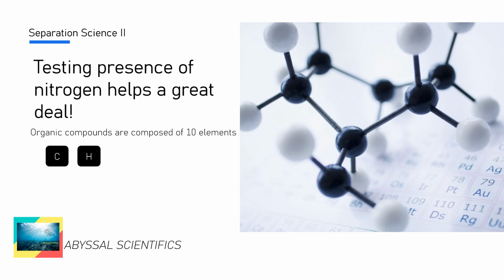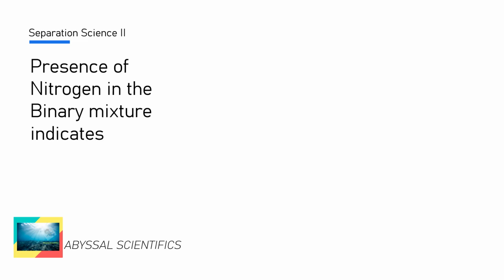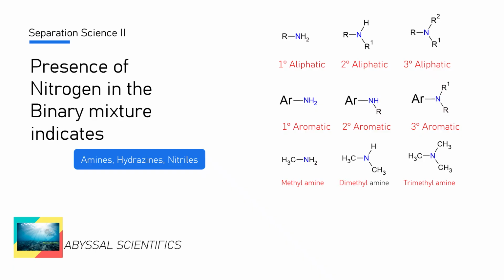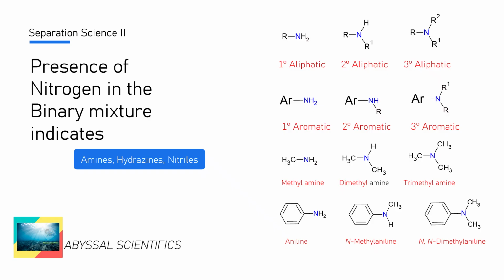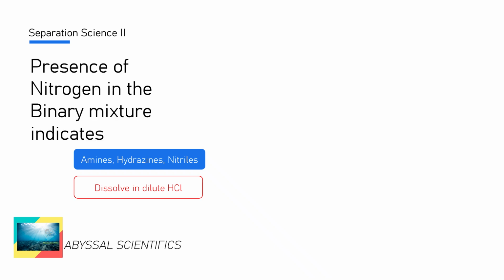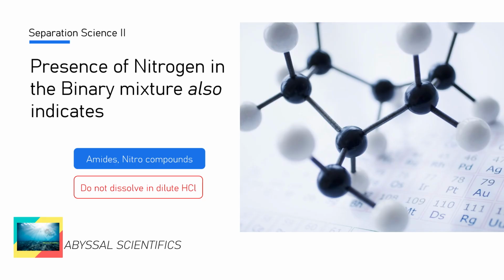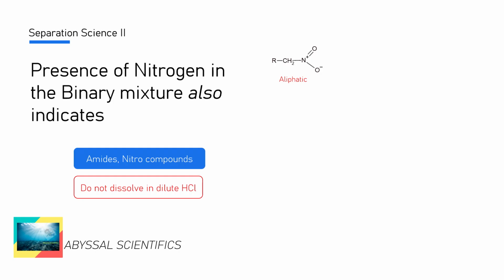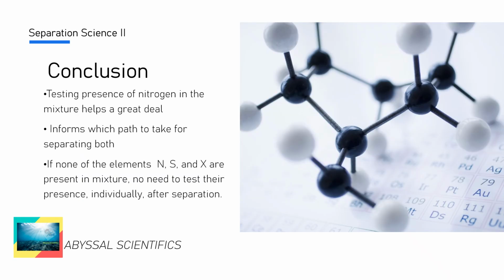Separation Science II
This video covers the logic behind testing the presence of nitrogen atom in a binary mixture prior to separate them. It also covers few examples of several functional compounds containing nitrogen in them. The method to separate the two, nitrogen-containing, organic compounds present in the mixture are also briefed.